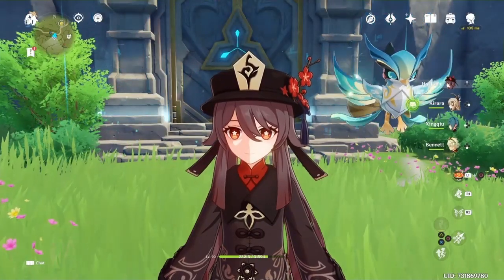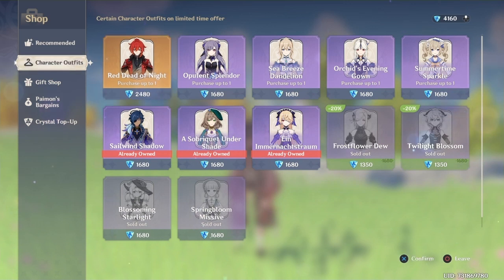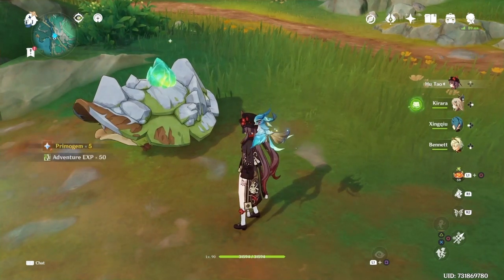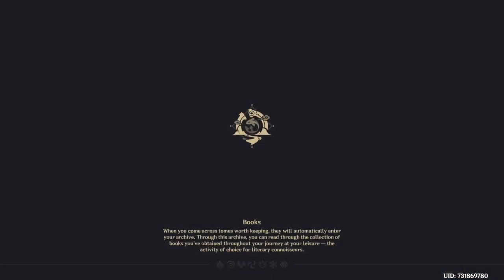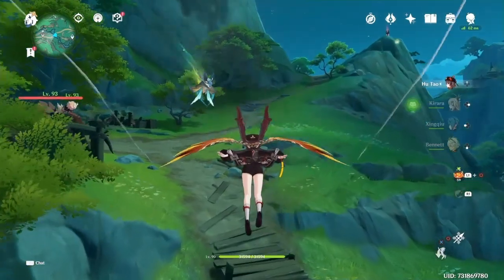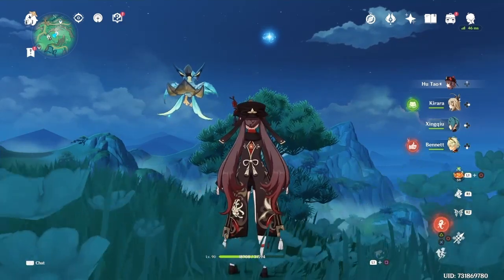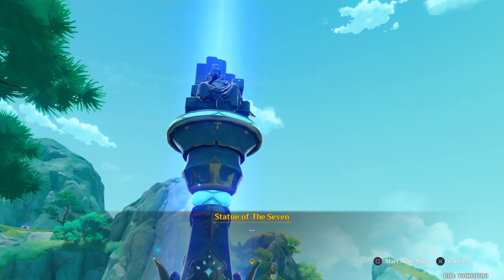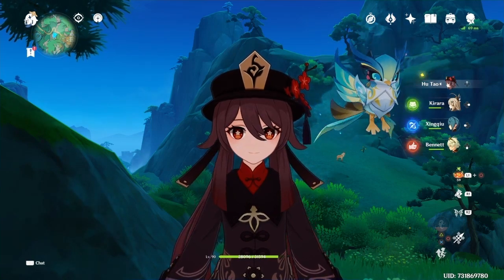Getting Shenhe New Outfit......While Not Having Shenhe......(Genshin Impact)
So I decided to pick up the new outfits. while not having the characters. well I am saving for shenha so next patch (Which I hope shenha is in) I will get her. hopefully.